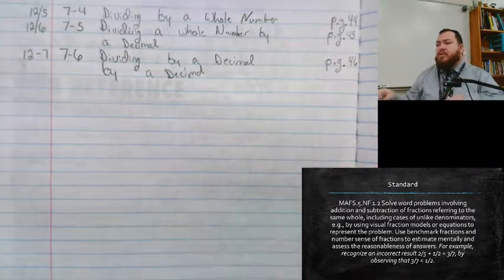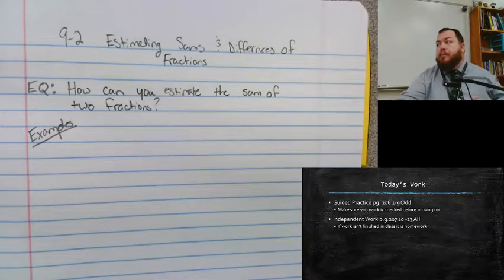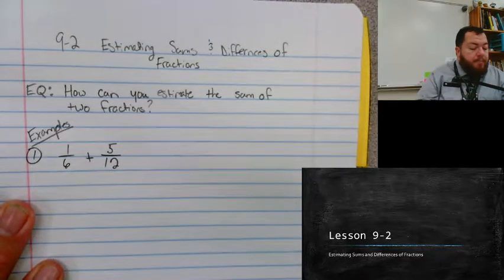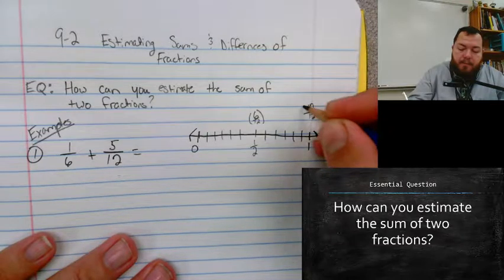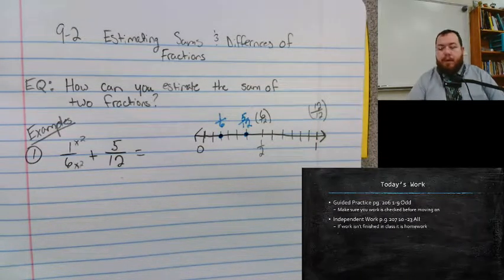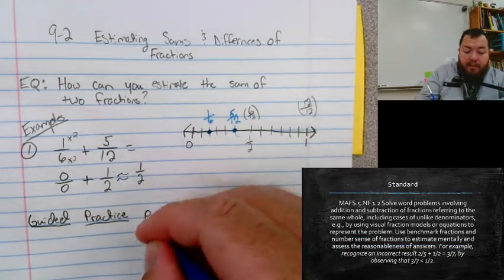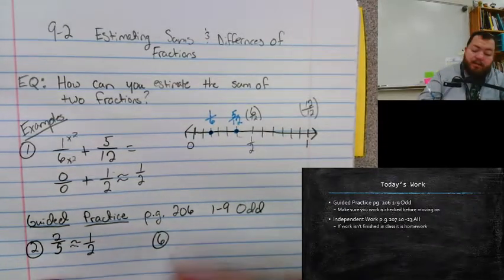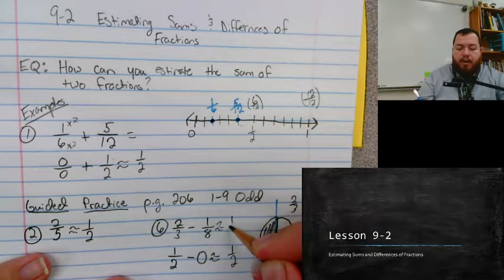Lesson 9-2 Estimating Sums and Differences of Fractions